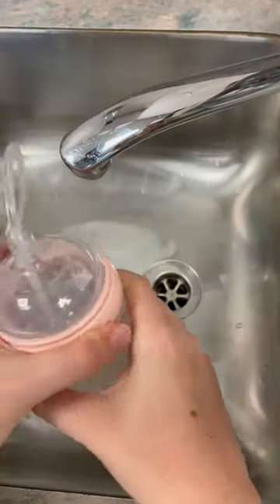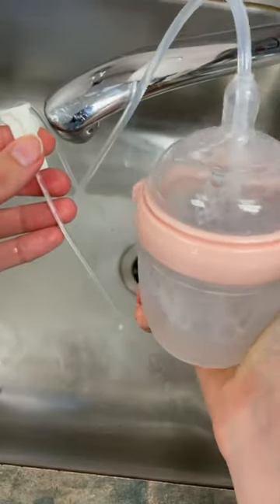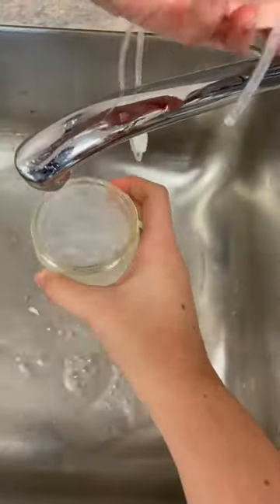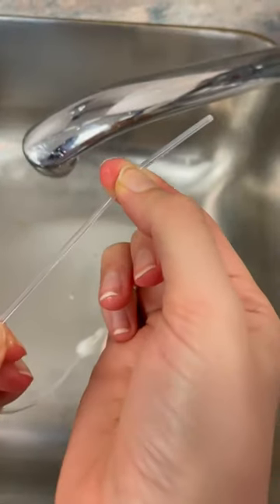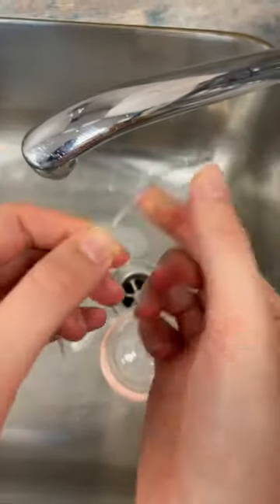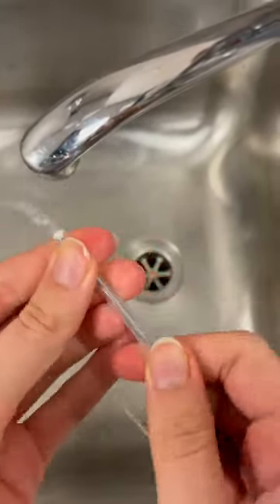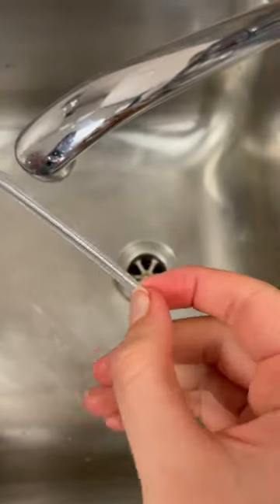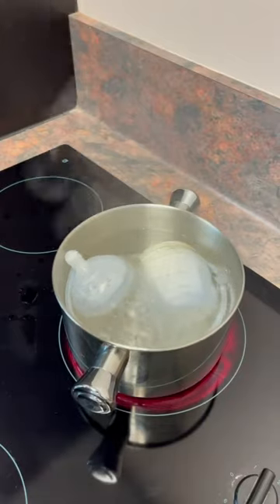How to clean the Haakaa supplemental nursing system (SNS)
What is a supplemental nursing system?
A supplemental nursing system (SNS) is a special contraption designed to assist mothers by supplementing breast milk or formula at the breast through a thin feeding tube. Many mums and their bubs have found this little system incredibly useful when they run into breastfeeding issues such as latching difficulties, low milk supply, extra nutrition and more.

Here are some tips to clean the SNS

After use, simply put hot water in your baby bottle and run the water through the tube (like you do when using the tube for milk) until any excess has been rinsed out.

Scrub the inside of the inlet tube by pulling the provided tube brush through. Repeat as necessary. Once done, sterilise by boiling in water for 2-3 minutes or use a steam steriliser.